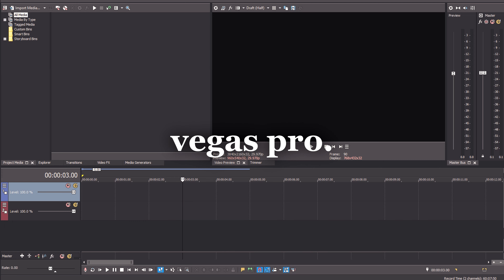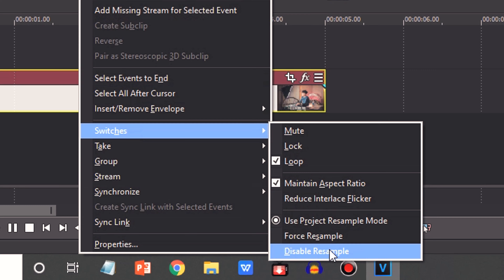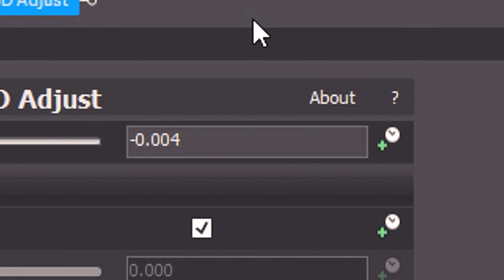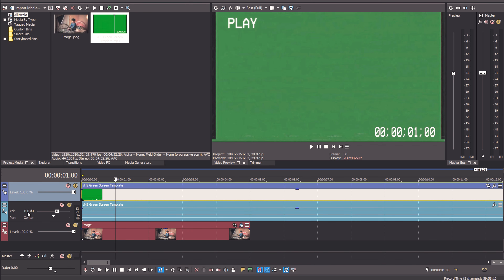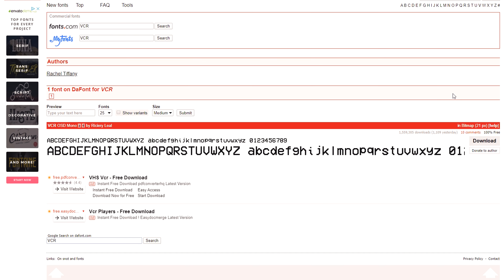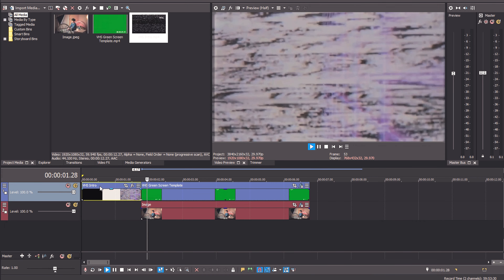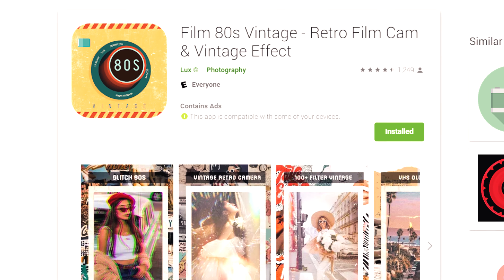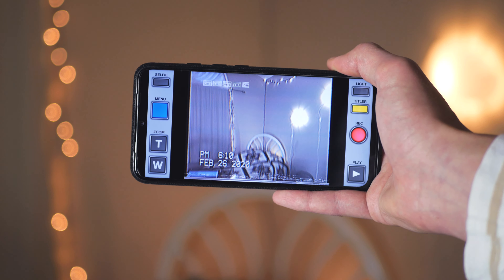VHS Video Effect Tutorial | Aesthetic VCR Filter for PC, Android, & iOS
Here’s a chill, aesthetic tutorial on how to get the VHS video effect in Sony Vegas Pro and on Android and iOS mobile devices. I’ve included a full step-by-step PC tutorial as well as two different Android and iPhone apps to get this effect in different ways.

My gear:
- [camera] Panasonic Lumix G7
- [autofocus prime lens] Panasonic 25mm f1.7
- [prime lens] KamLan f1.1 prime
- [vlogging microphone] RODE VideoMicro
- [voiceover microphone] Blue Yeti
- [budget voiceover microphone] Blue Snowball iCE
- [video lighting] Amzdeal softbox kit

Music prod. by Riddiman